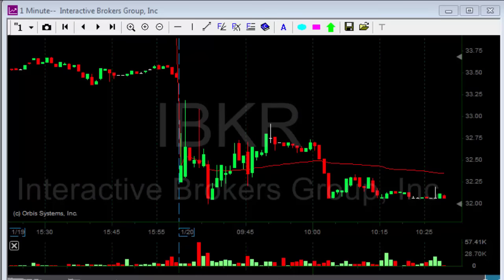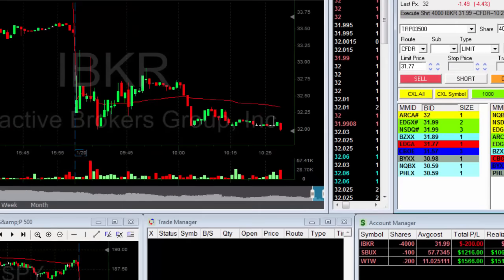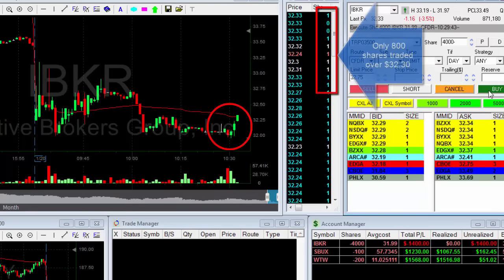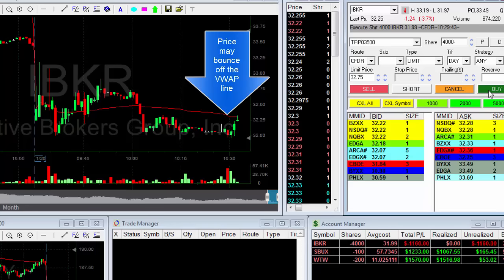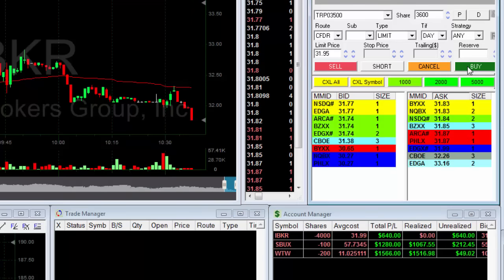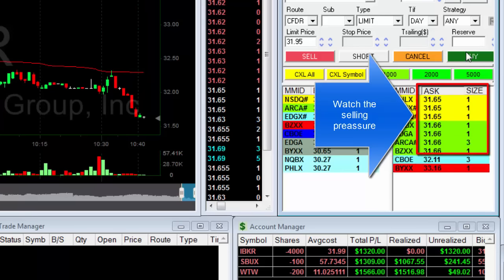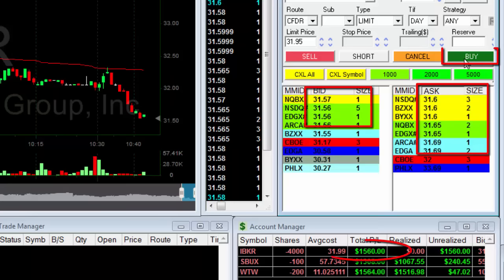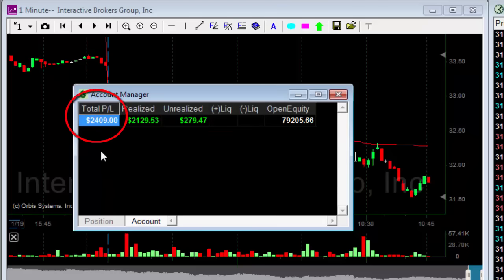Shorting Interactive Brokers for $1,200 - Meir Barak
Sometimes you can't ignore a perfect formation for a short, however, day trading may turn to be a little more challenging than expected! See how I managed my stop loss and what did i look for.

Download the FREE "Part one" of my new day trading book "The Market Whisperer" or